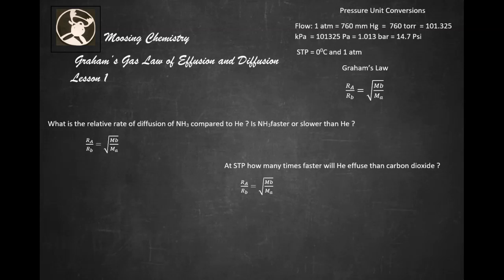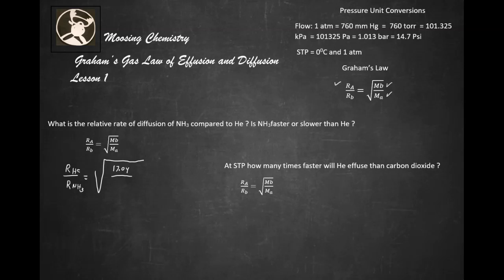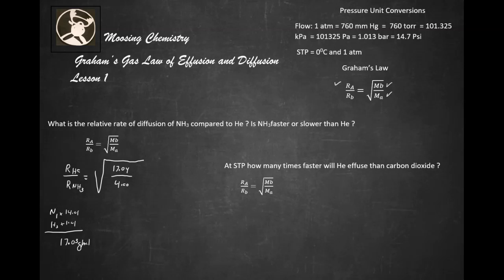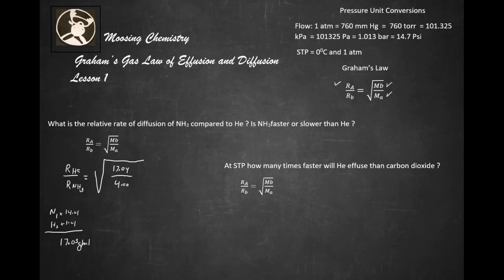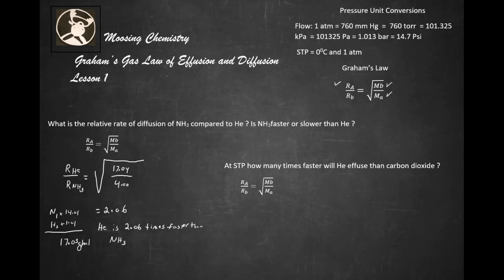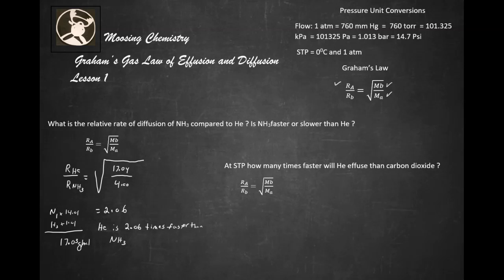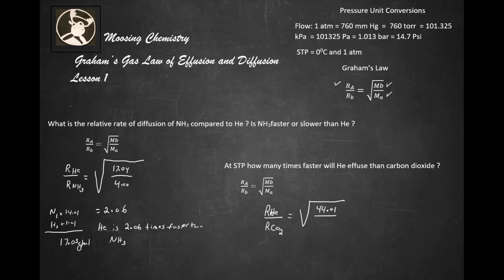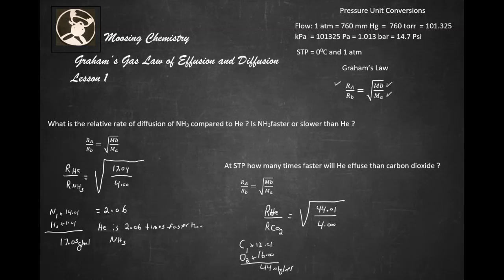Grahams Gas Law of Effusion and Diffusion Lesson 1